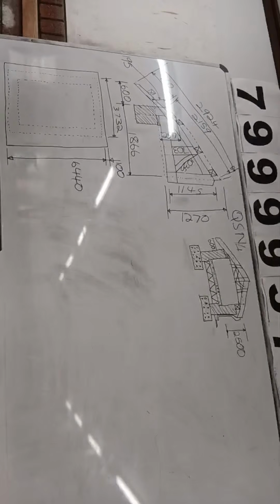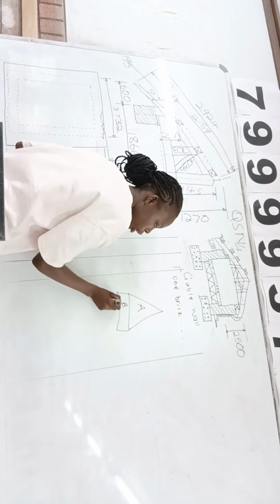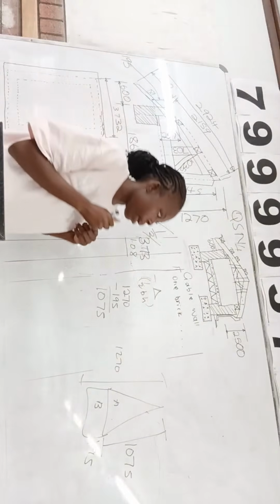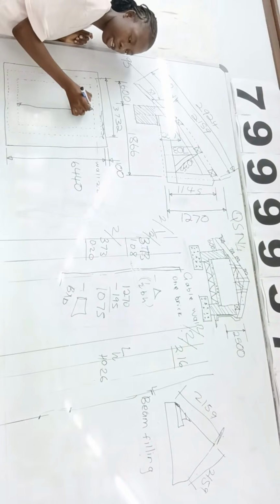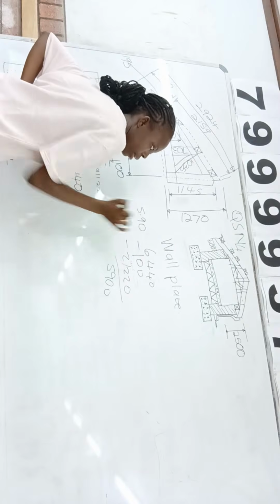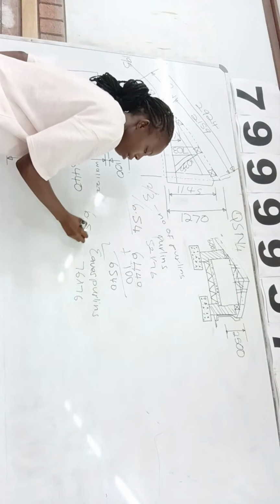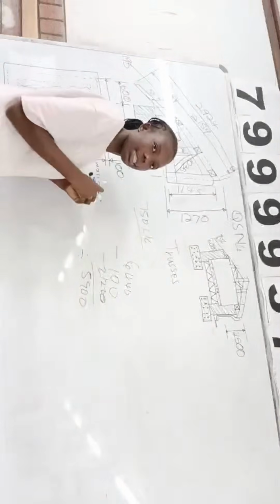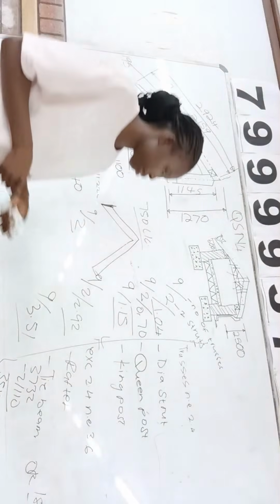QS N4- ROOF